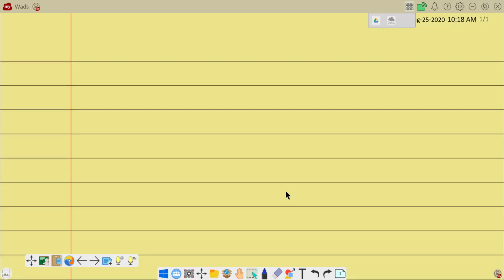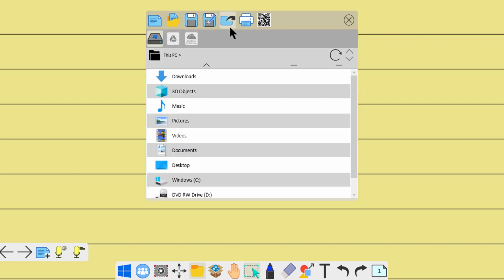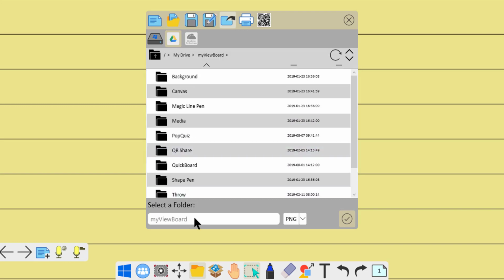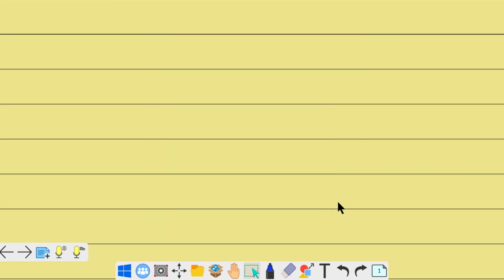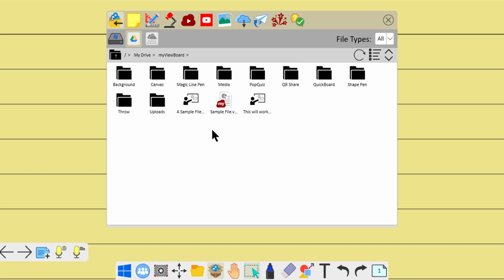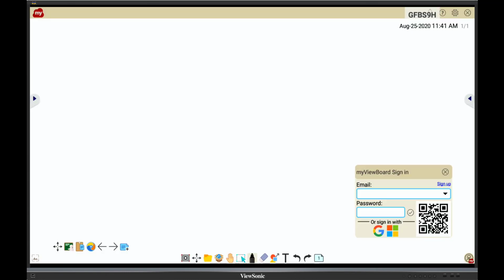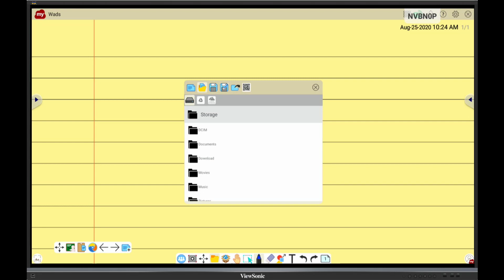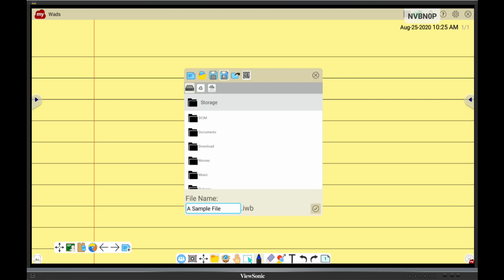myViewBoard Import and Export